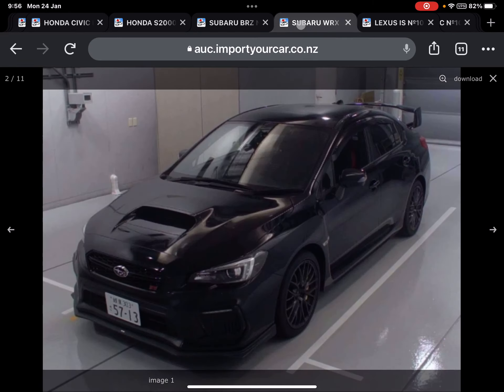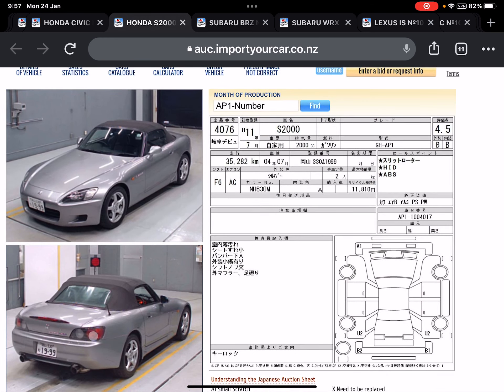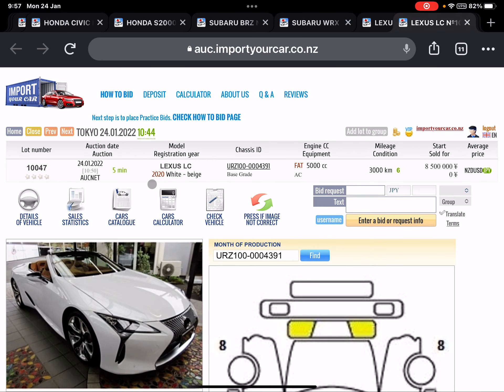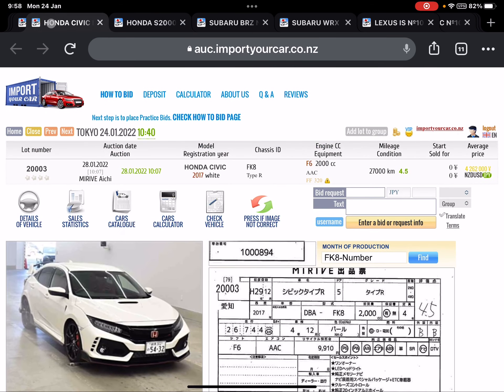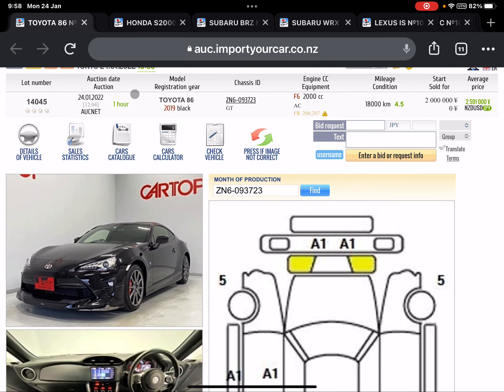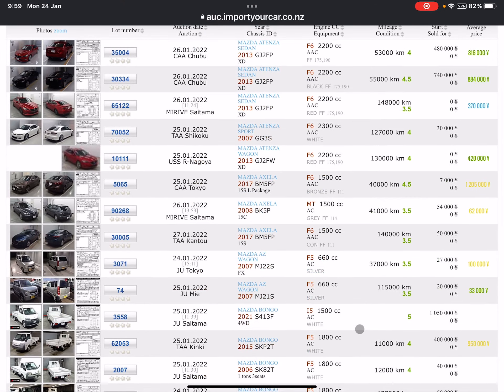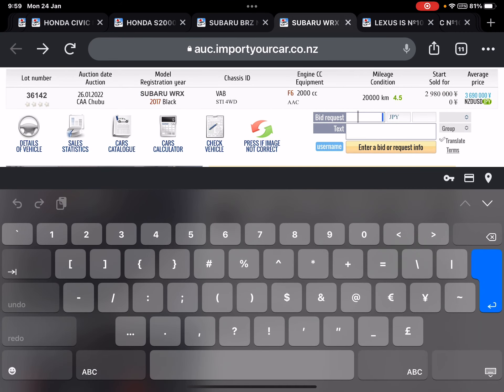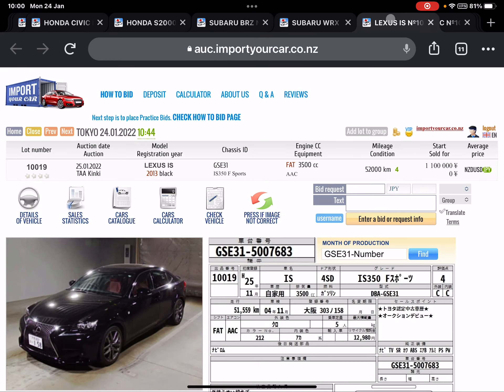JDMs with manual - import to New Zealand